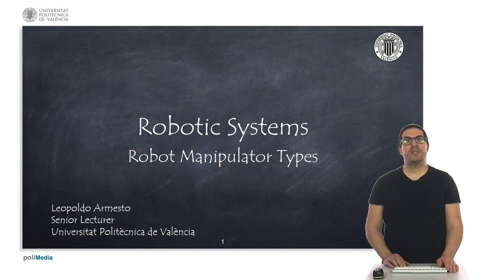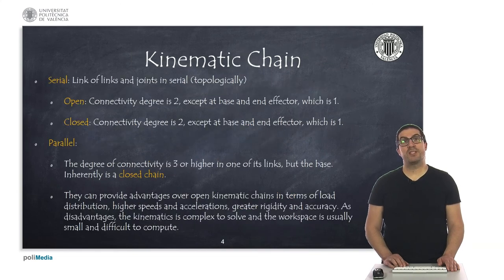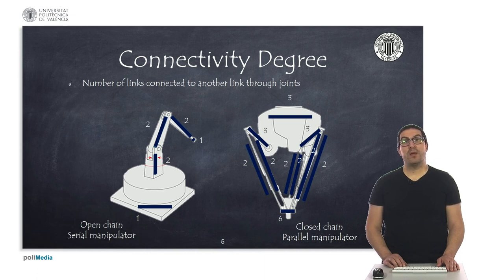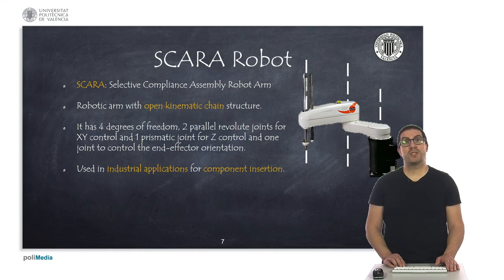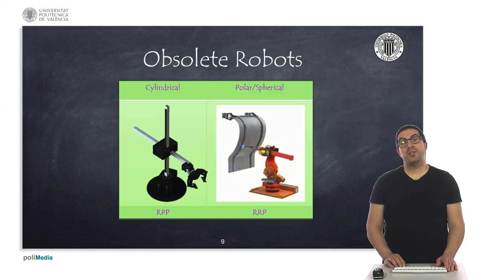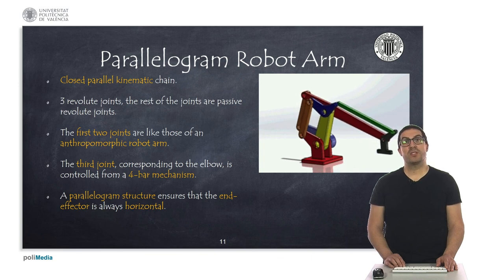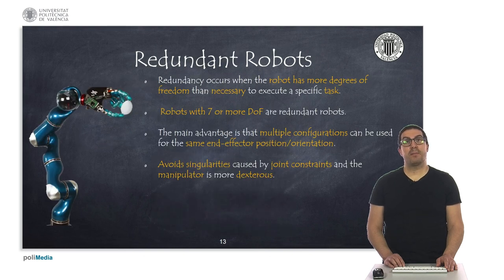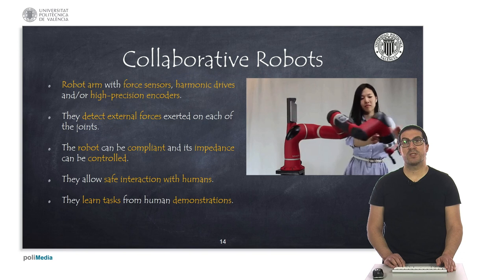Robot Manipulator Types | Robotic Systems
This video explains the main characteristics of the different robot manipulator types such as robot arms (anthropomorphic robots), SCARA robots, redundant robots, parallel robots, collaborative robots, parallelogram robot arms, etc. The video also explains the differences between open and closed kinematic chains (in serial) and parallel closed chains.
This video is part of a set of tutorial videos used in robotics courses at the Technical University of Valencia.